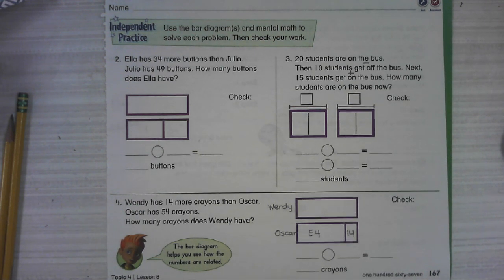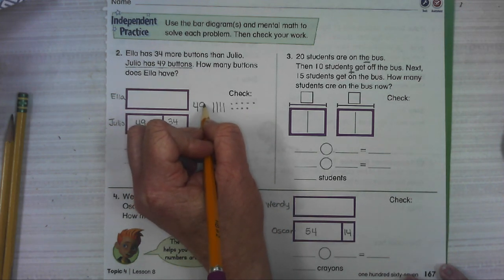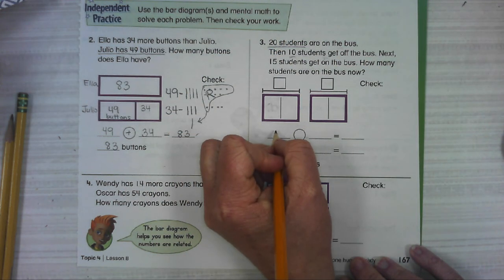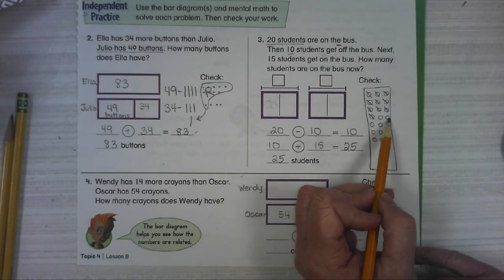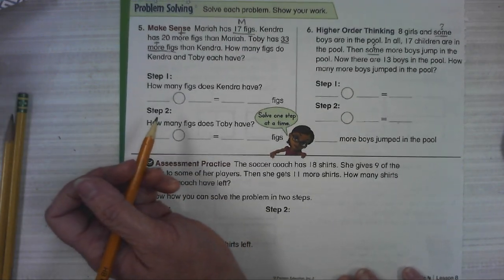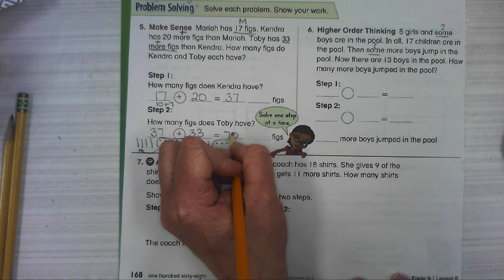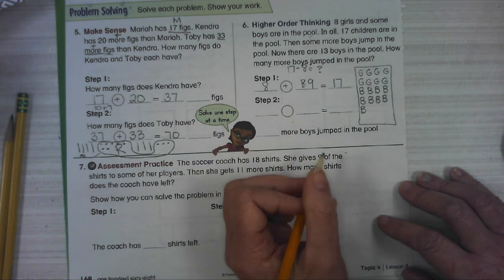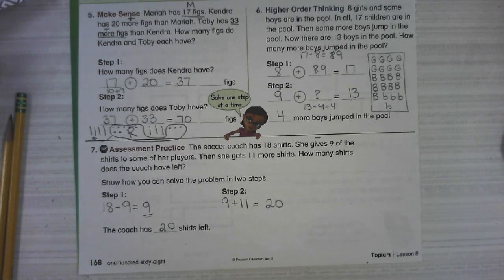enVision Math (Gr. 2): Topic 4, Lesson 8 - Solutions and Explanations